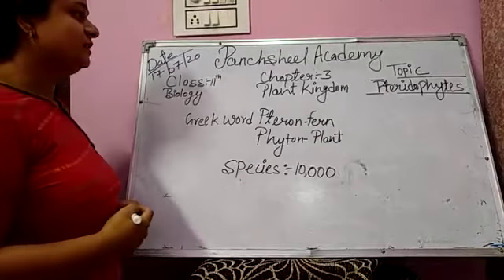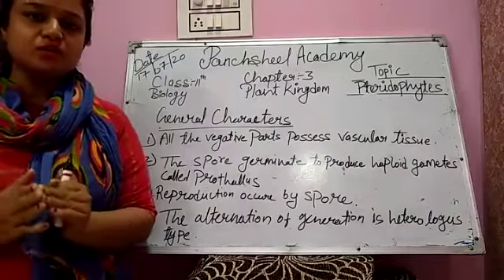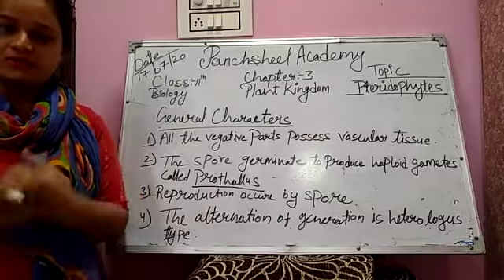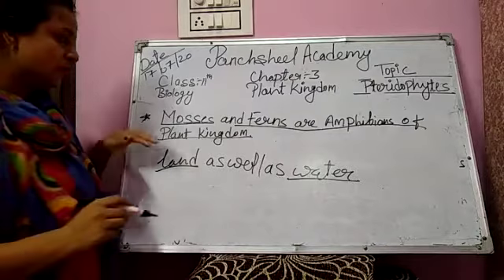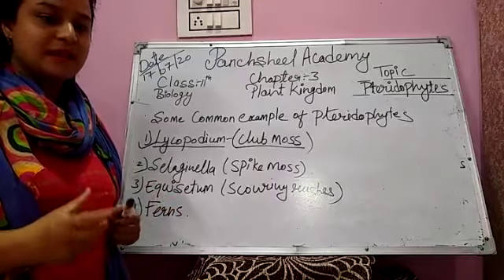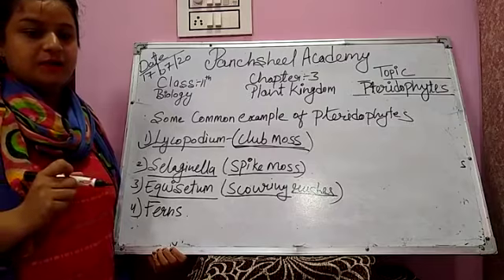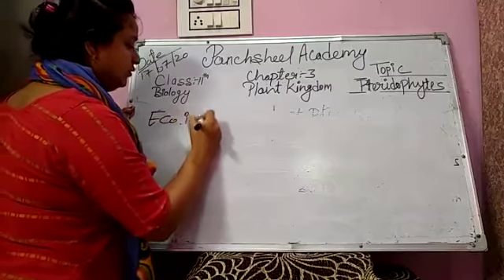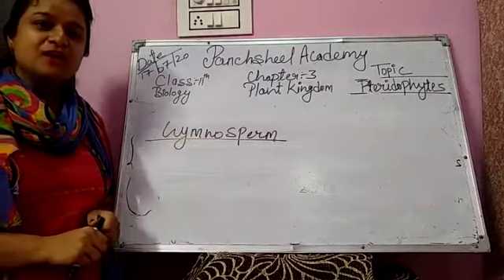Class 11th Biology